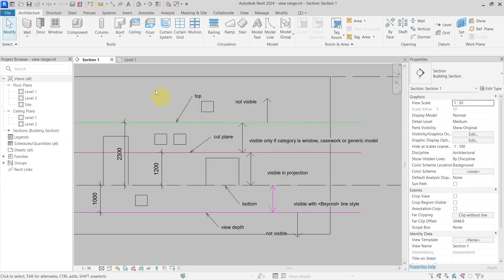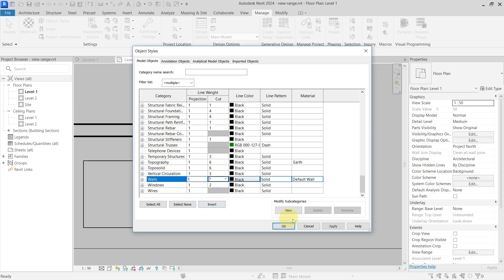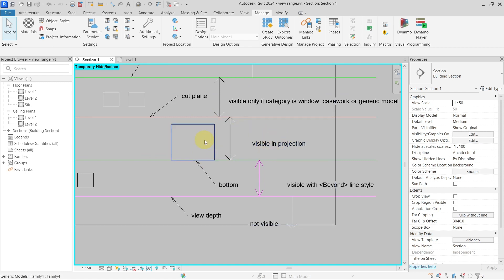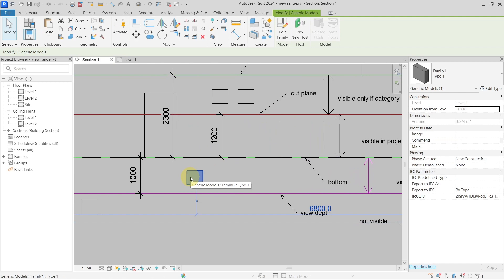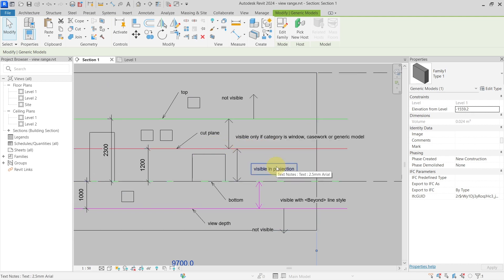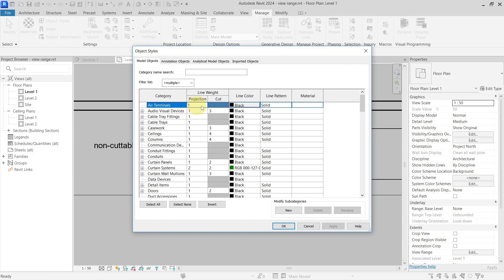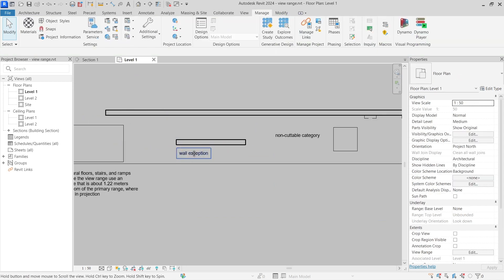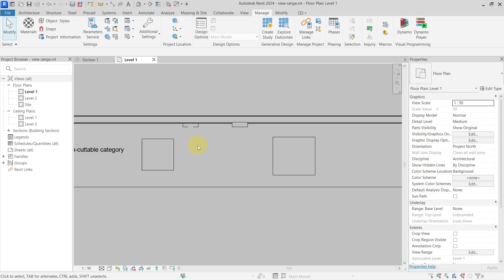Revit tutorials - View range in Revit 2024 and exceptions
In this video we will talk about view range settings and rules and exceptions to those rules in Revit 2024.

Timestamps:
0:00 - View range
6:16 - Exceptions